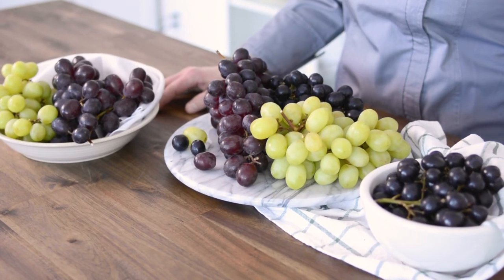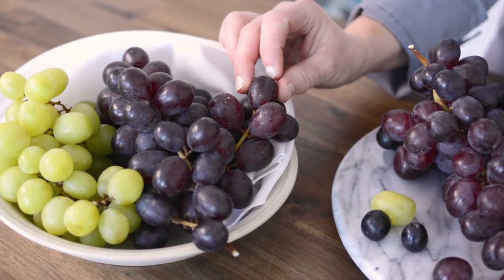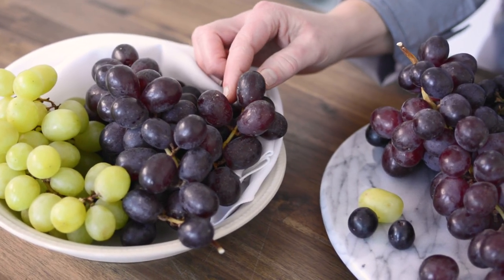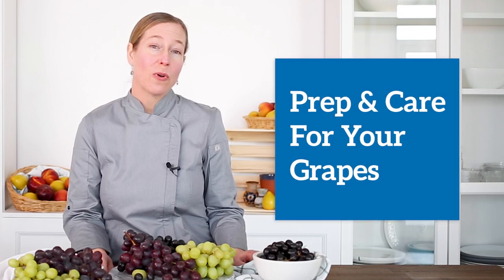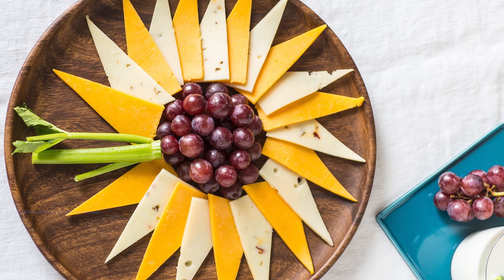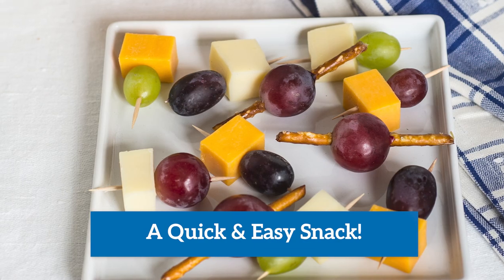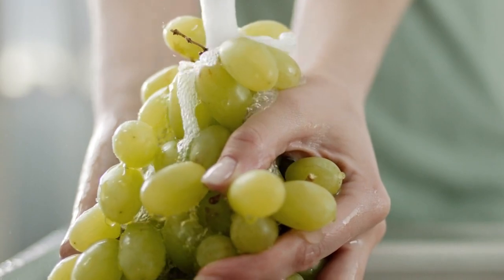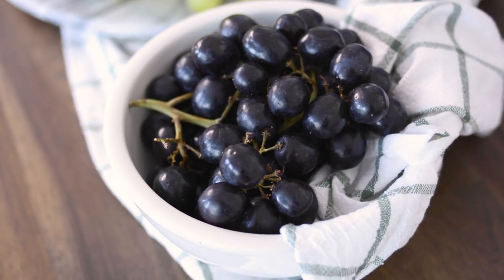All about Grapes from Chile | Produce Made Simple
In this short video, Chef Laura Strath talks about the white bloom you often see on grapes and gives hints and tips about washing, storing and snacking on grapes. From January thru April, you can find Chilean grapes in the produce department.